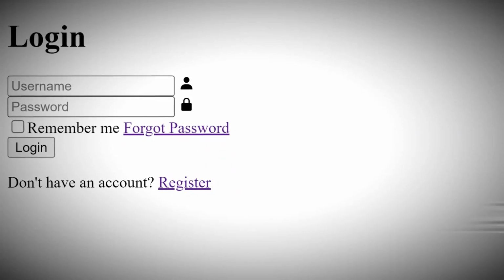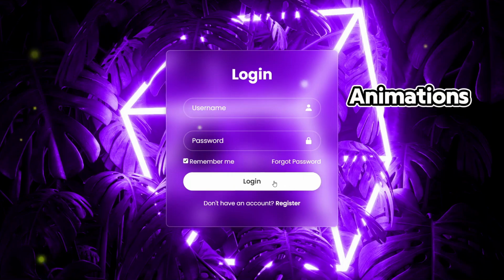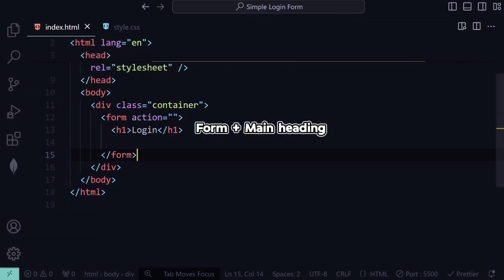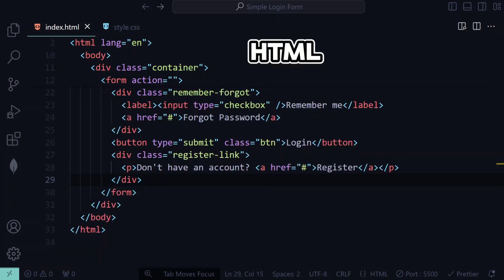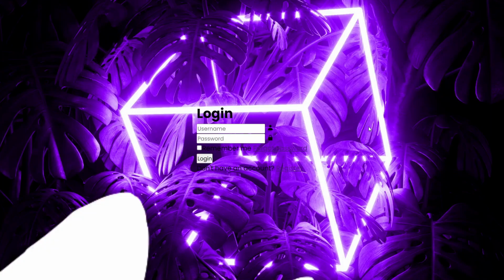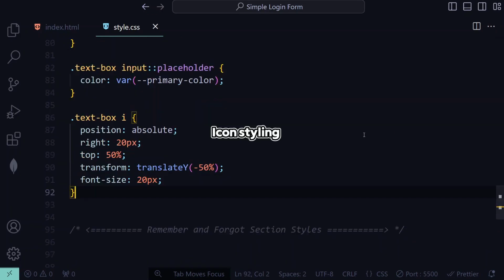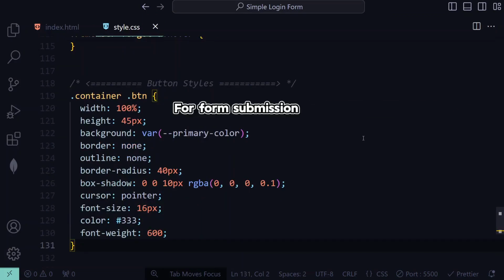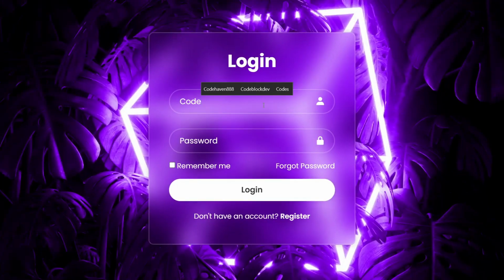Glass Login Form: The Future of User Interfaces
🌟 Welcome to the Future of User Interfaces with Glass Login Forms! 🌟

In this comprehensive tutorial, we dive into the world of glassmorphism and show you how to create a stunning glass login form using HTML and CSS. Whether you're a frontend developer or just starting with web development, this step-by-step guide will walk you through the process of designing a beautiful, responsive login form that will elevate your UI/UX design skills.

🔹 What You'll Learn:
How to implement a glass effect UI using glassmorphic design principles
Creating a minimalist, modern login form with HTML and CSS
Adding sleek animations for an interactive login experience
Tips for making your design responsive and visually appealing

This video is perfect for anyone looking to enhance their web design portfolio with a stunning UI design. Whether you're working on a personal project or preparing for a job interview, mastering the glassmorphism trend will set your work apart.

🔹 Tags Covered:
Glass Login Form, Glass Effect UI, Modern UI Design, HTML CSS Login Form, Responsive Login Form, Login Form Animation, Easy HTML CSS Tutorial, Web Development Tutorial, Stunning UI Design

👩‍💻 Ready to Level Up Your Frontend Development Skills? Hit play and let's build this amazing glass login form together!

Things you need to code this webpage:
Any Code editor -  I use VS code.
Starter files zip -  link in 1st comment.
A few minutes of your time to spare.

Have any questions or doubts? Ask them down in the comments.